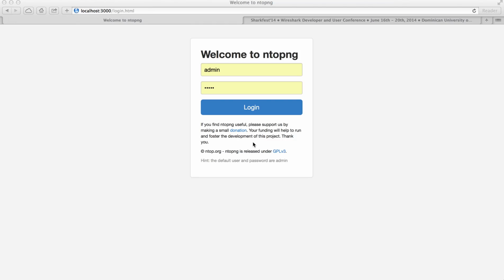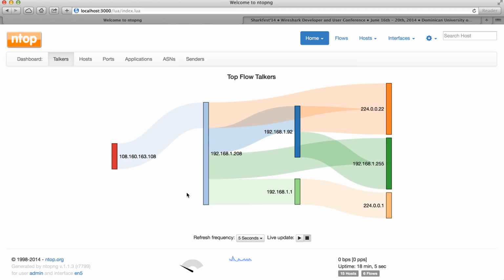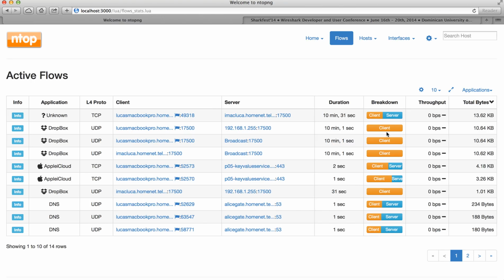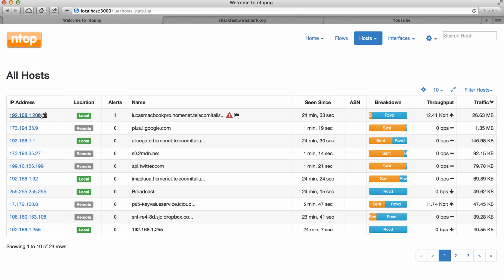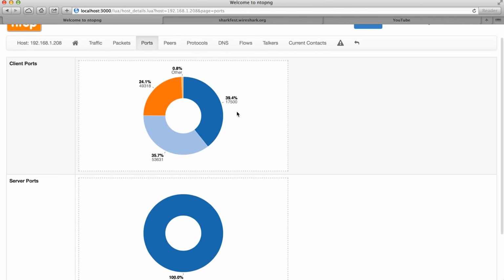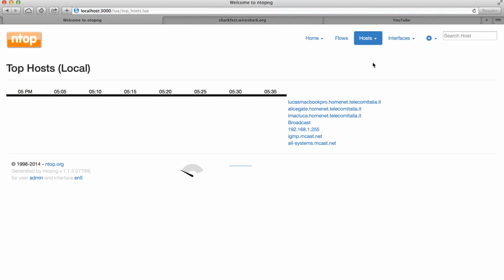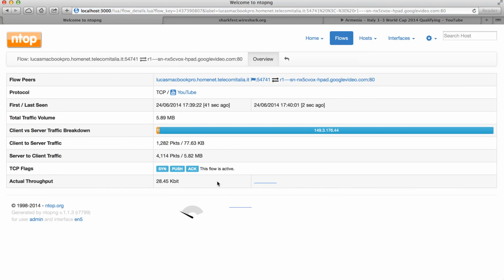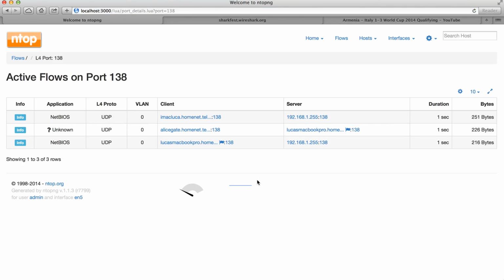Introduction to ntopng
This video gives you a show overview of what ntopng can do for monitoring your network.